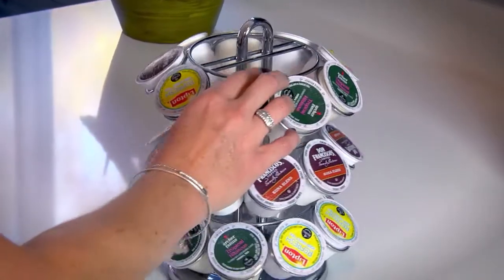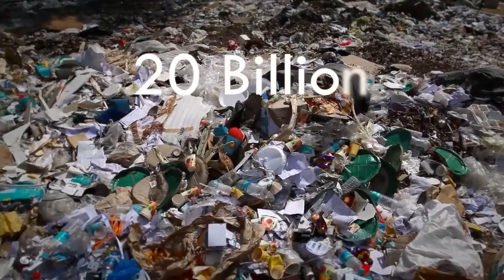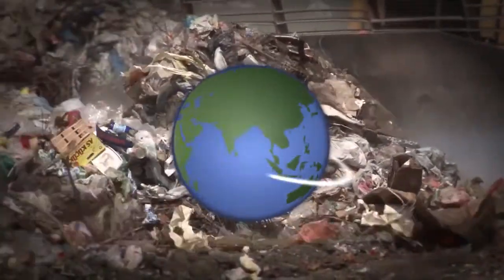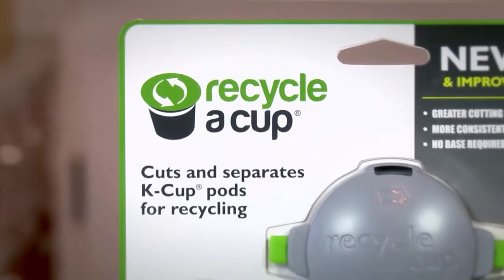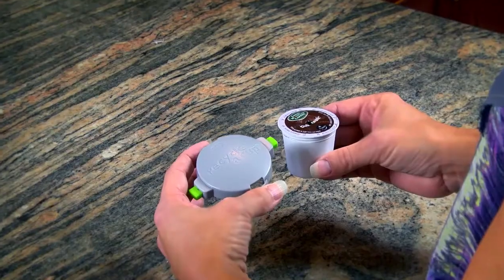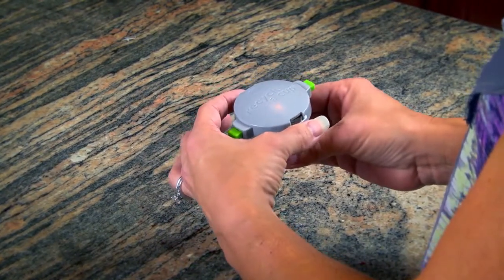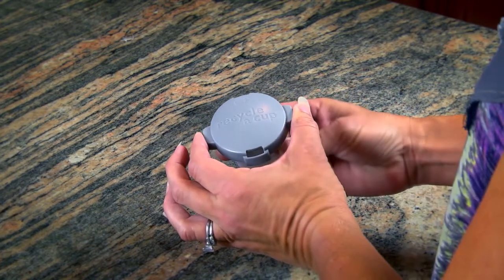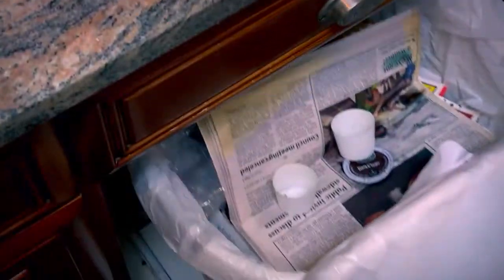Recycle A Cup Video-Short